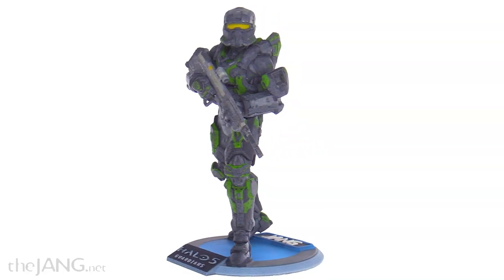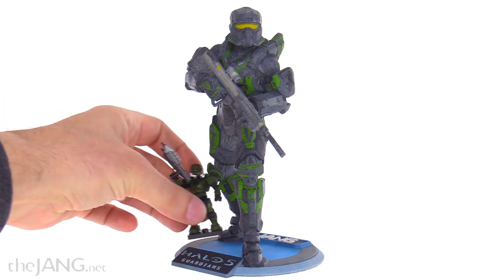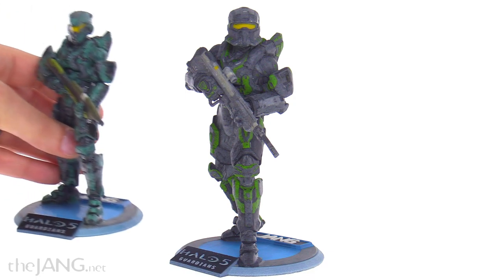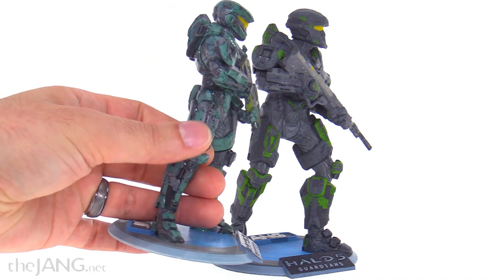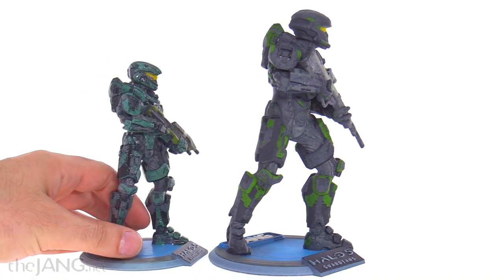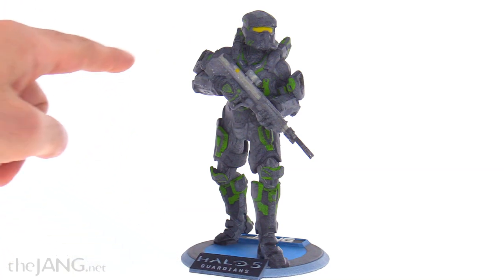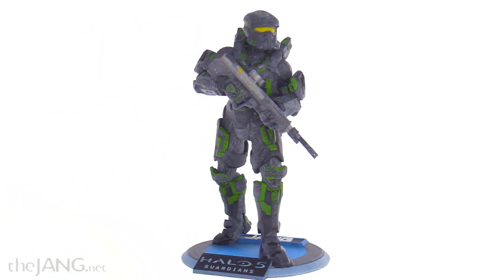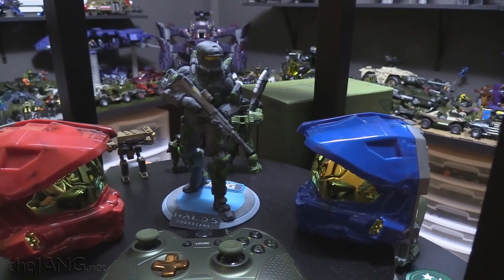Custom Sandboxr 3D Printed Halo 5 Spartan XL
A look at the customized 3D printed statue available (for a hefty price) from Sandboxr through HaloWaypoint.com.